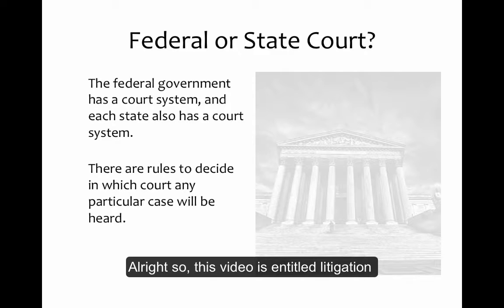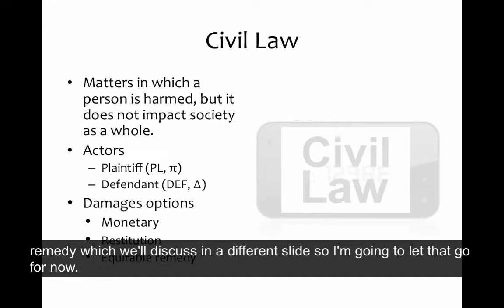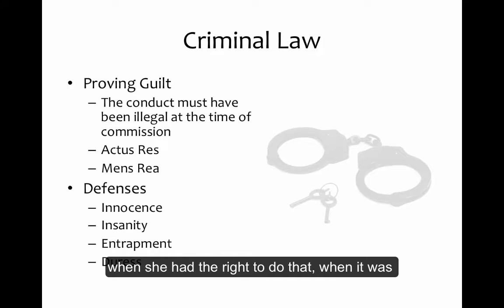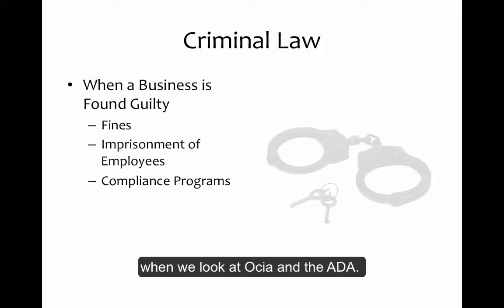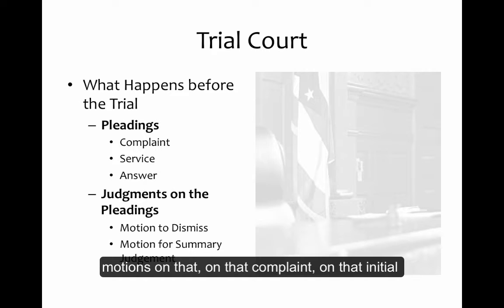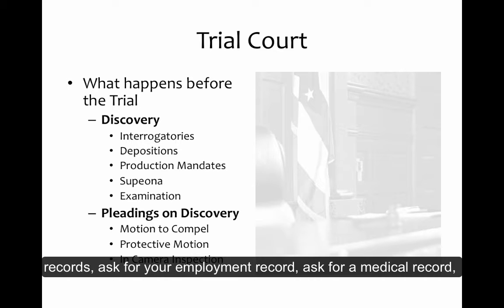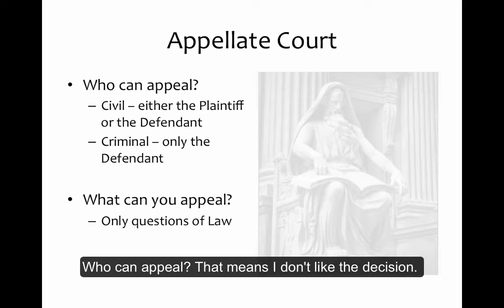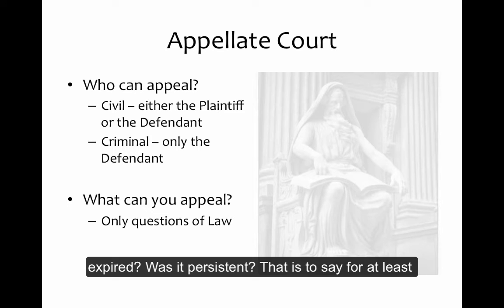Litigation Video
This video gives a brief overview of the litigation process for the purposes of an introduction to business law class.